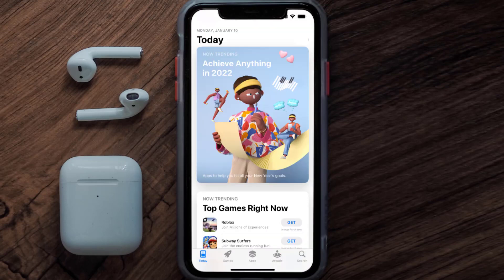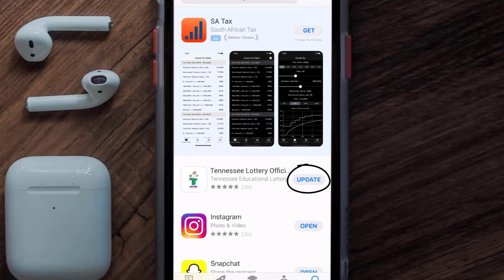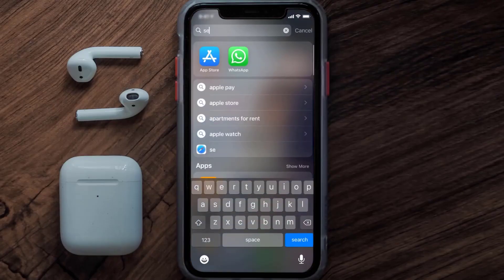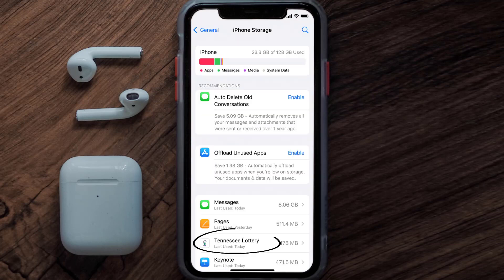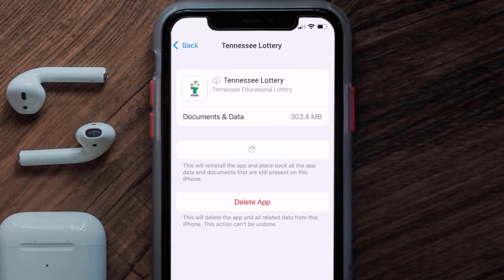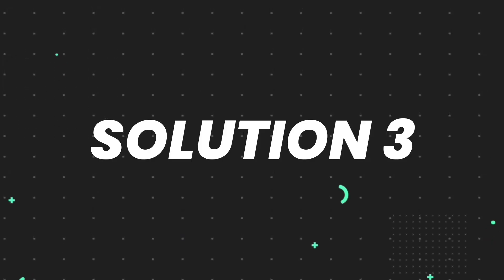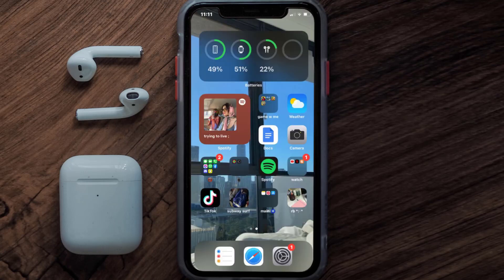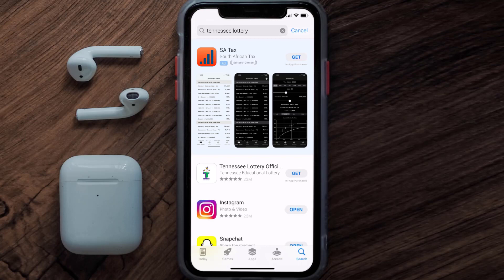Tennessee Lottery App Not Working: How to Fix Tennessee Lottery App Not Working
In this video, I'll show you How to Fix Tennessee Lottery App Not Working. This is the easiest and fastest way to Fix Tennessee Lottery App Not Working. Make sure you watch until the end of this video to find out How to Fix Tennessee Lottery App Not Working on ios. These methods work on iOS 11 as well as iOS 12, iOS 13, iOS 14, iOS 15 and iOS 16. Hope you enjoy!

Video Parts:
00:00 Intro: How to Fix Tennessee Lottery App Not Working
00:07 1.Solution: Update Tennessee Lottery App
00:27 2.Solution: Clear Tennessee Lottery App cache files
00:57 3.Solution: Delete and Reinstall Tennessee Lottery App
01:19 Outro: Ending